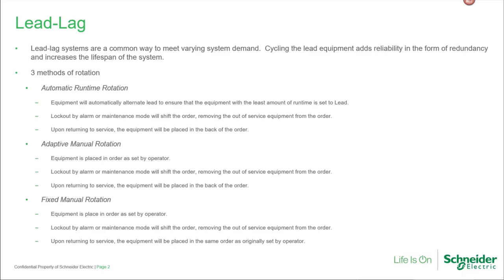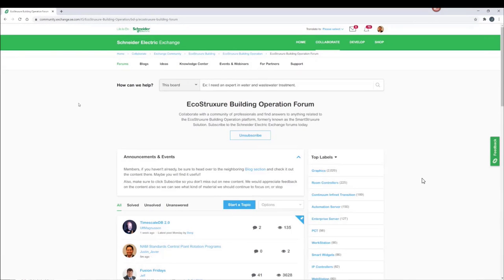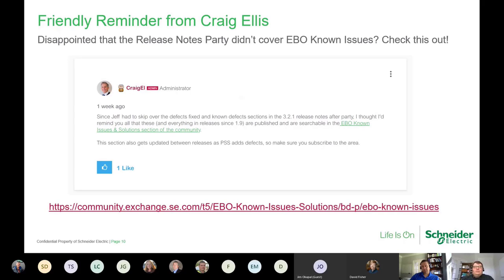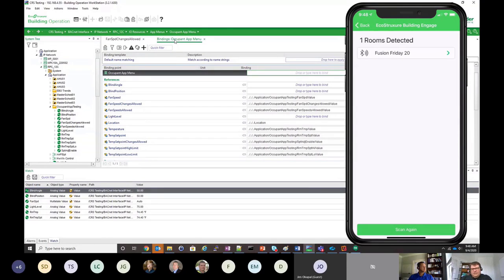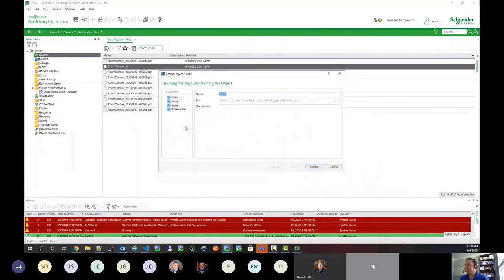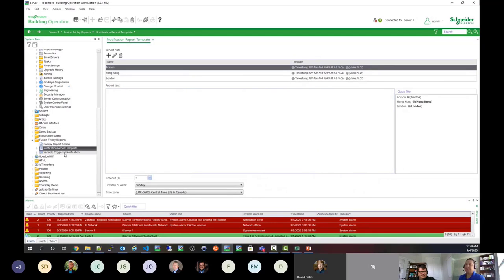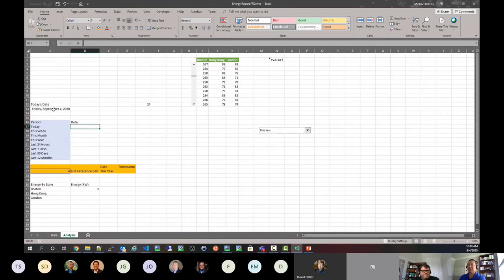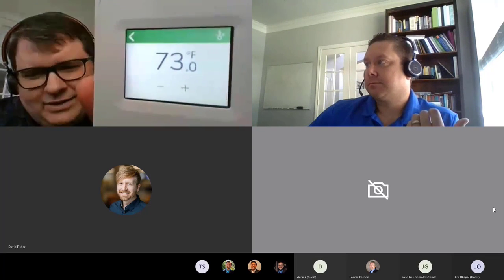Schneider Training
Rotation Chiller
Create Report, App